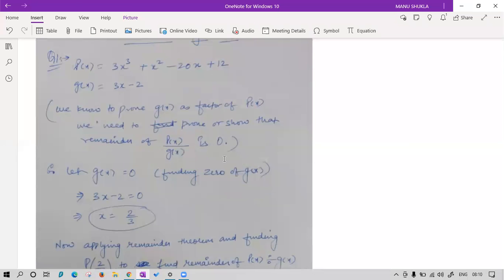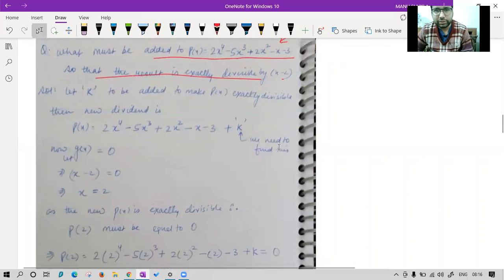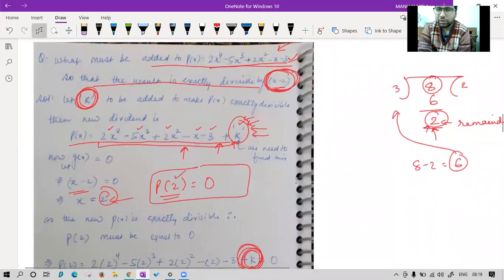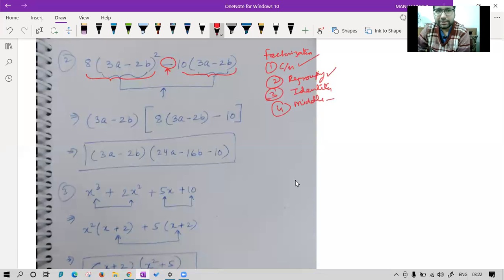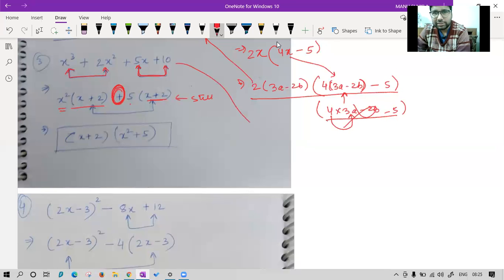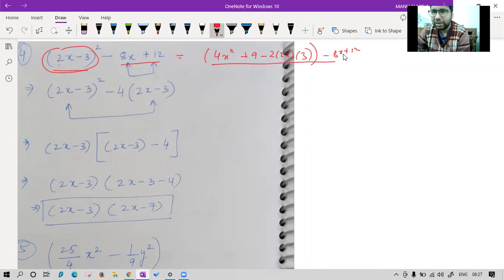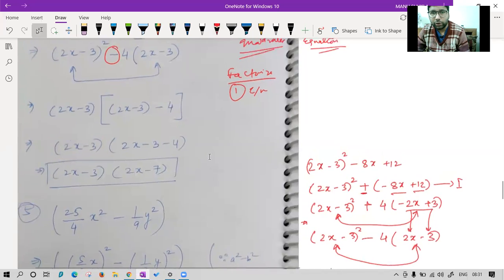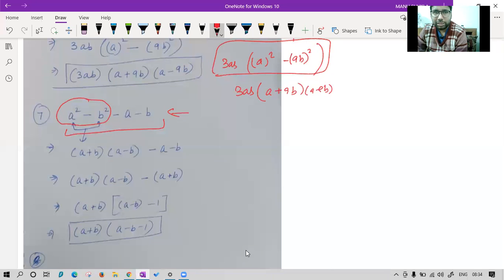Class 9 Solutions Assignment 5